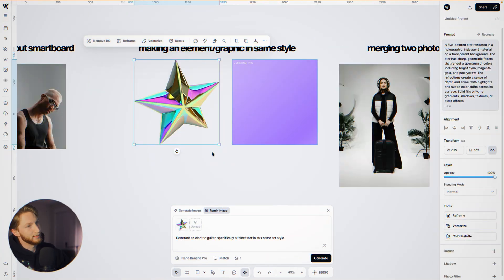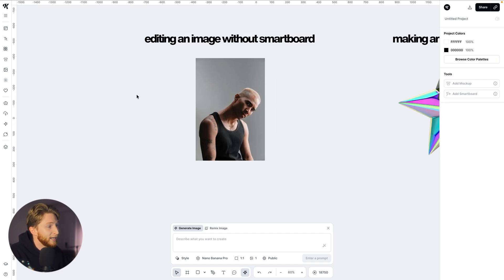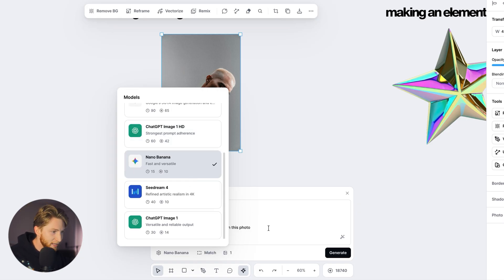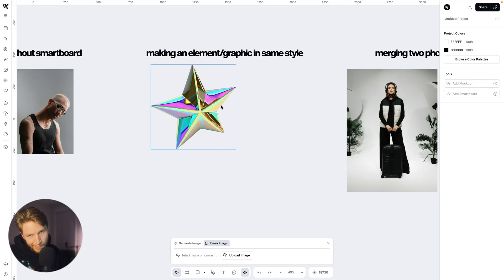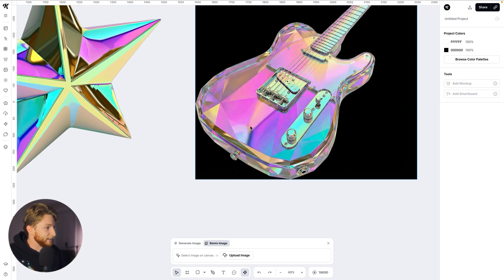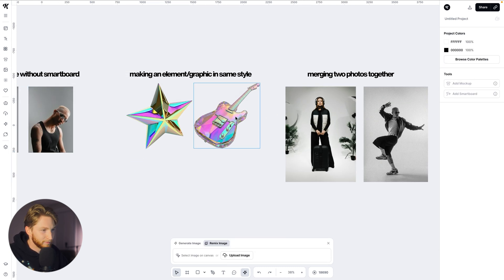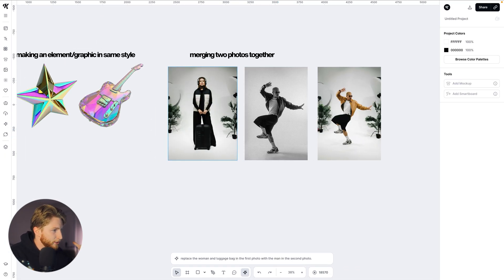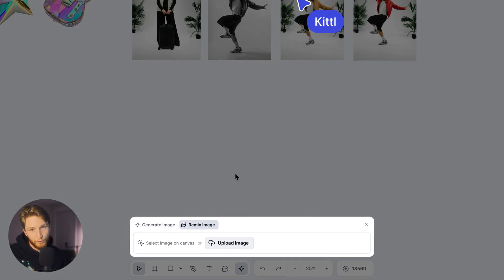This AI Remix Tool Just Replaced Hours of My Editing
In this video, Graham is showing you how to use one of Kittl's newest AI features called remix, where you can take any image, assets, design, or otherwise and remix it into a new style, iteration, or variation, and even combine images together. Watch how it works and then try it out yourself!

🕰️ Timestamps For This Video:
0:00 Intro
1:05 Editing Imagery
2:45 Generating Graphic Sets
4:15 Merging Photo Styles Together
6:30 Helpful Reminders